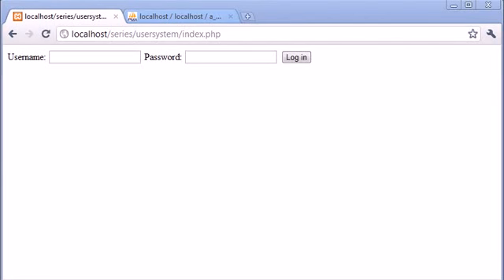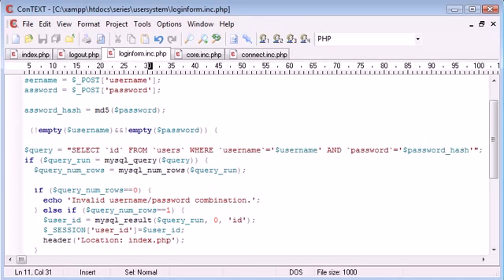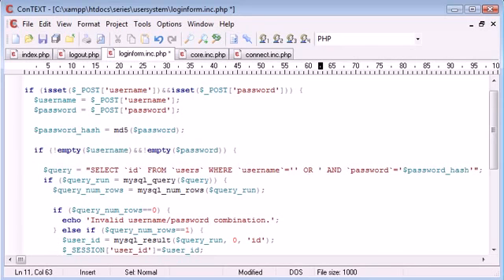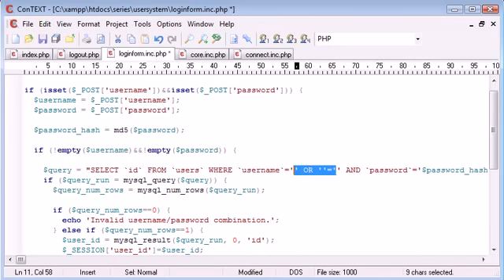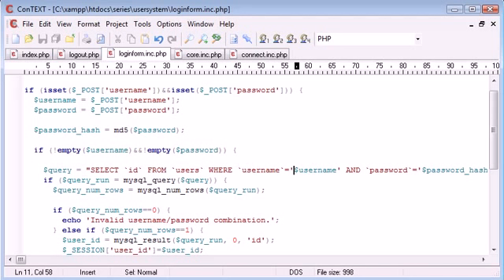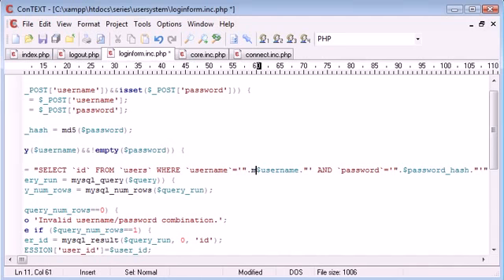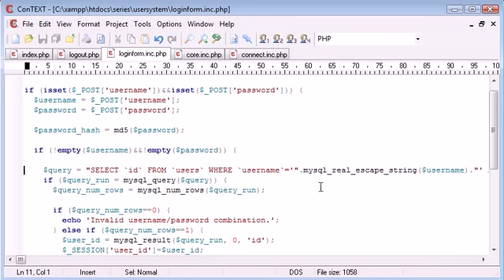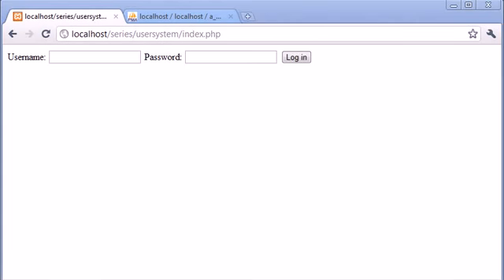Beginner PHP Tutorial 143 Protecting the User Against SQL Injection